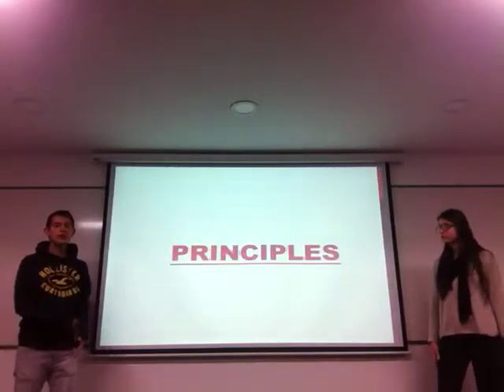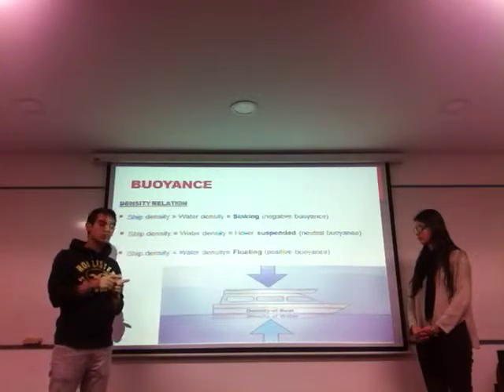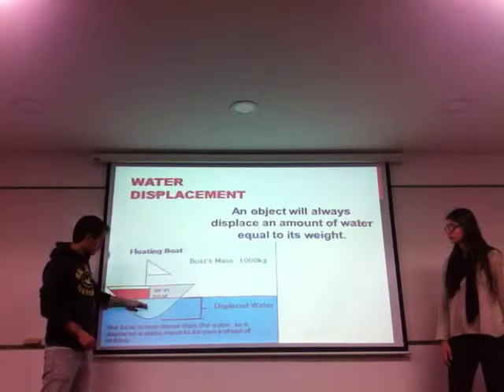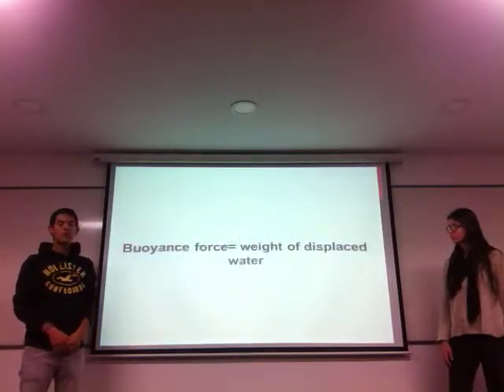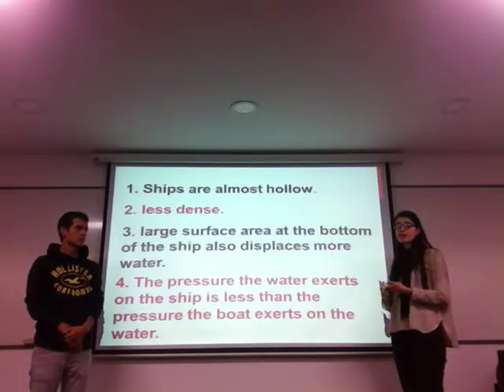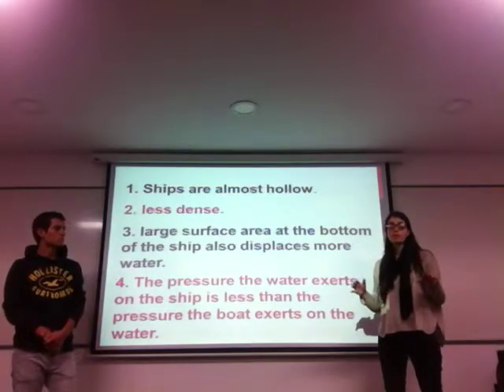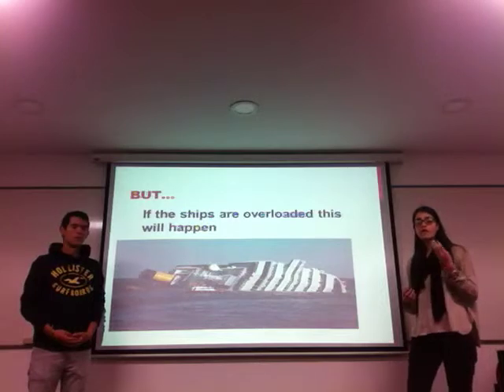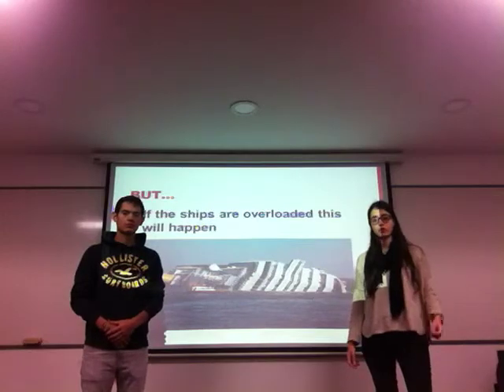advanced public speaking - how ships float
Andres Marquez & Ana Maria Magaña